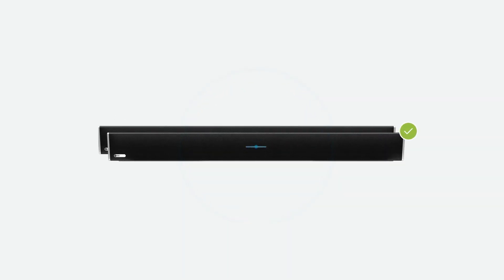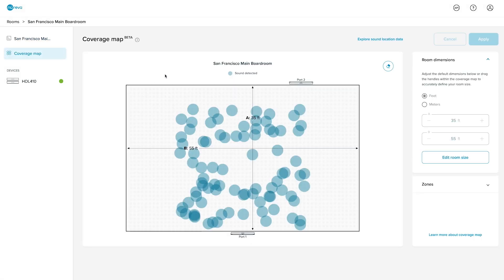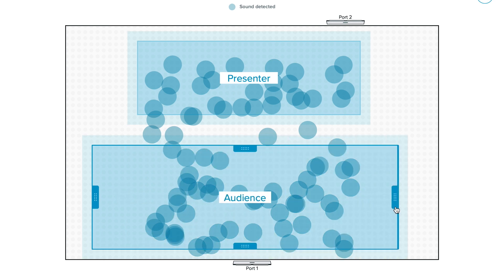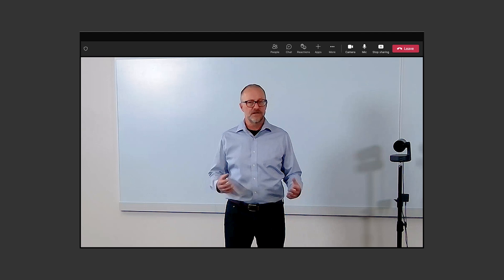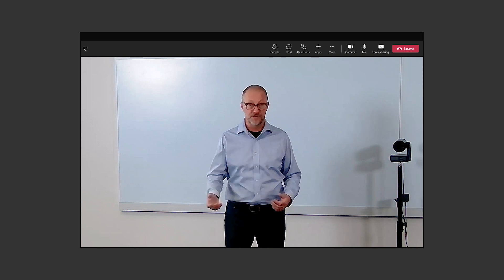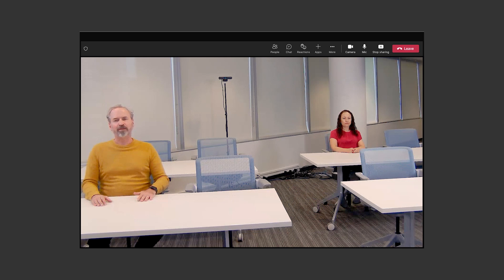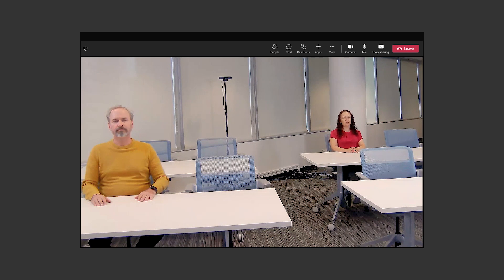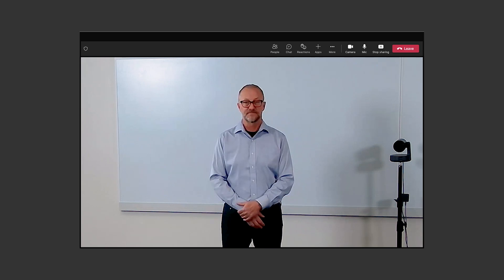HDL410 feature highlight: Camera zones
To get a great hybrid experience in larger spaces, multiple cameras are essential. But the right multi-camera setup can require costly, complex equipment. Or worse — you might need someone to manually switch between cameras.

We solve this problem with our new camera zones feature. It uses sound location data from our Microphone Mist™ technology to make camera switching easy and effective. Use it with Microsoft® Teams, Zoom or another UC&C platform and up to three USB or HDMI cameras.

In this video, you’ll see how to use Nureva® Console — our cloud-based management platform — to quickly set up zones in a room. Then you’ll get to watch a recording of camera zone switching in action. There are no audio or video enhancements — we show you what remote participants would see and hear on a Microsoft Teams call.

Our camera zones feature is just one of the reasons the HDL410 system is the ideal, IT-friendly choice for extra-large meeting rooms and classrooms.

This feature is available December 2023.